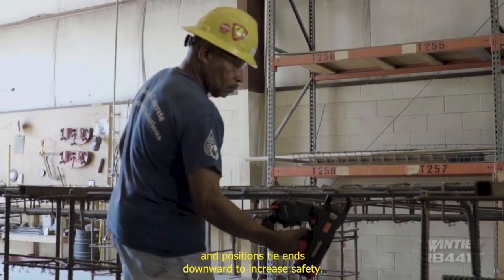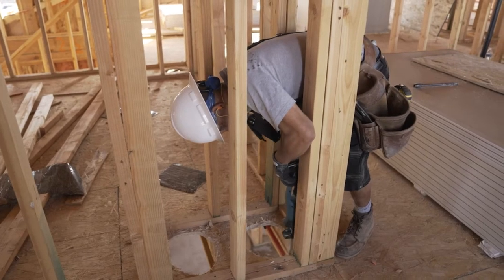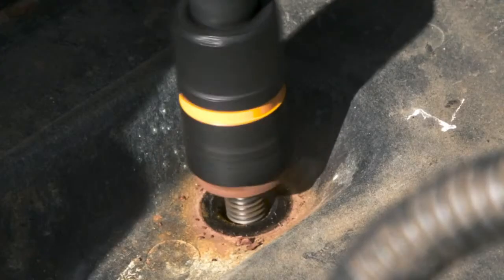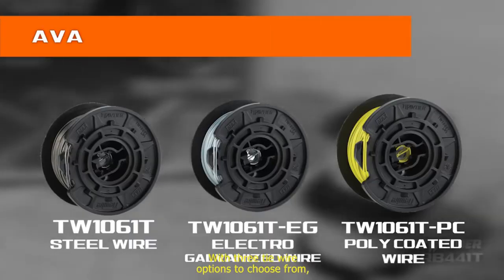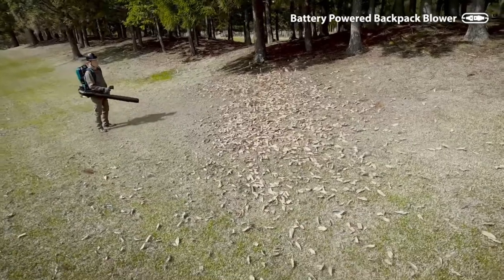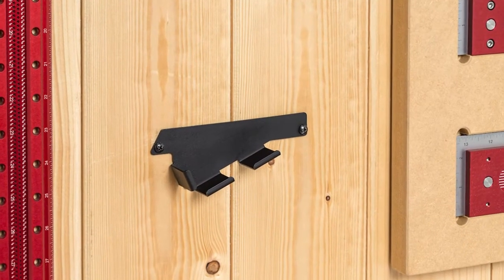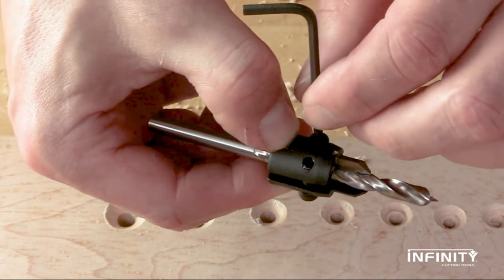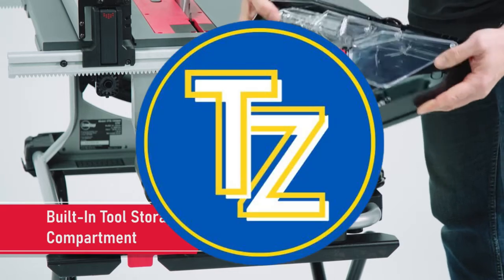8 New Amazing Tools You Should See In 2023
In this video, the SawStop CTS is one of the 8 new and amazing tools that you should see in 2023.
The video features a range of cutting-edge tools, including the SawStop table saw, a revolutionary tool that uses advanced technology to prevent serious injuries.
We also take a look at the Makita one-handed reciprocating saw, the Max Twintier wire tier, and a range of construction tools that are sure to make productivity and safety a common practice.
Throughout the video, we highlight the features and benefits of each tool, providing insights into how they work and how they can benefit your life.
We also share where you can find these amazing tools on Amazon, making it easy for you to get your hands on them.
So, if you're looking for new and exciting tools to add to your collection, be sure to check out this video and discover the amazing tools that 2023 has in store for you.

List:
1:15 - Makita 18V LXT® Brushless Cordless Compact One-Handed Reciprocating Saw
2:41 - Diablo Carbide Recip Blade for Thick Metal 30
3:32 - GEARWRENCH® Bolt Biter
4:31 - MAX USA Corp. - TWINTIER RB441T
6:30 - Makita BATTERY POWERED BACKPACK BLOWER UB002C
7:56 - Woodpeckers Adjustable Setup Block
10:01 - INFINITY 82° Adjustable Countersink
12:35 - 10” Compact Table Saw from SawStop